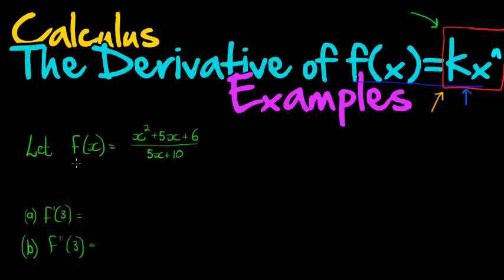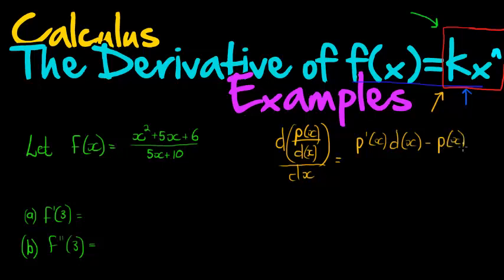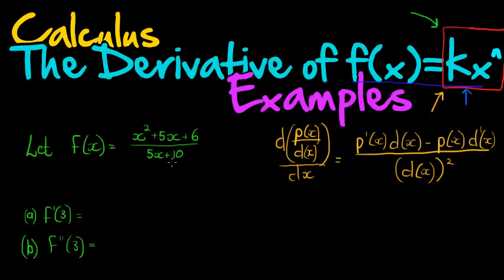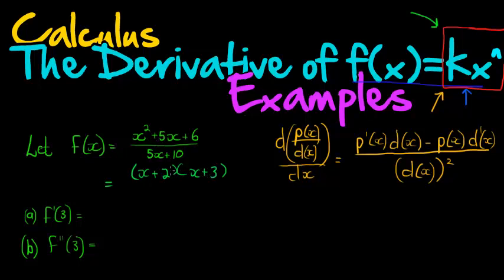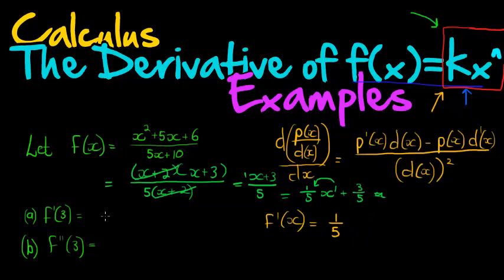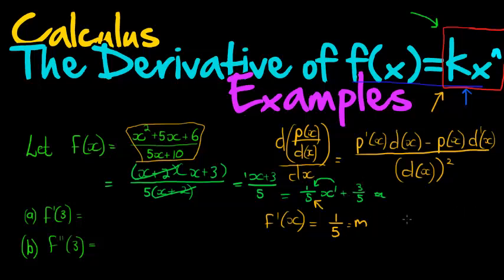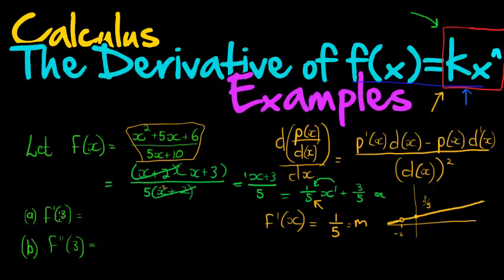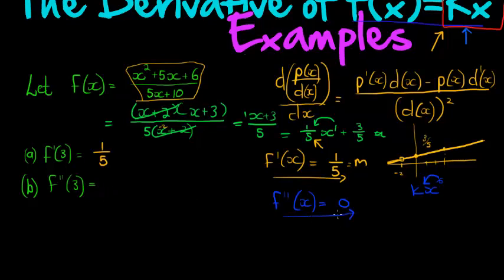Calculus The derivative of power functions Example 7